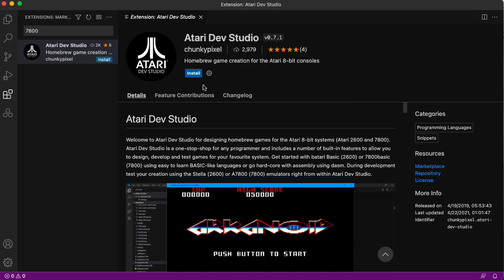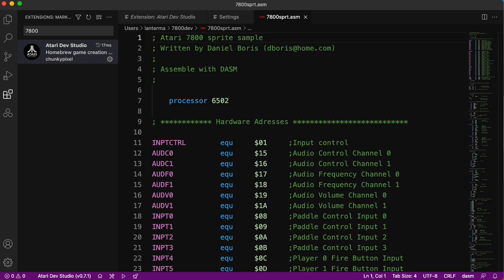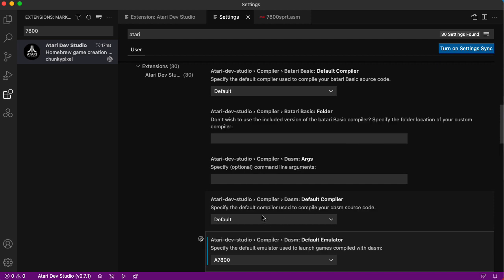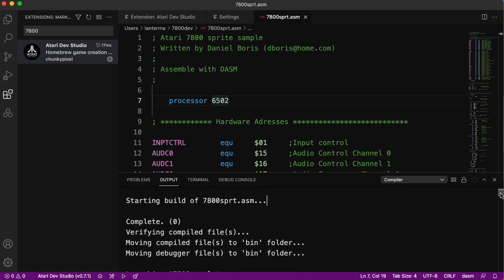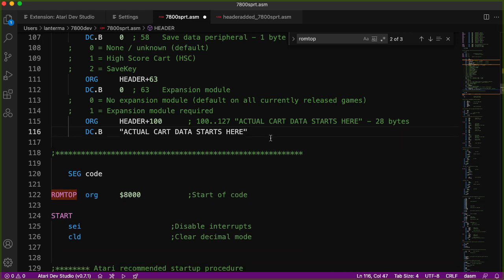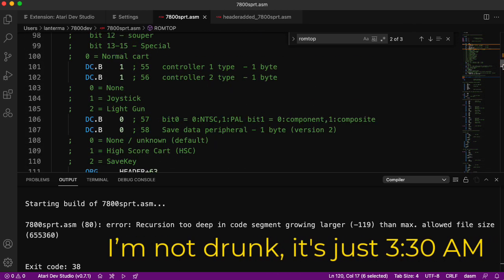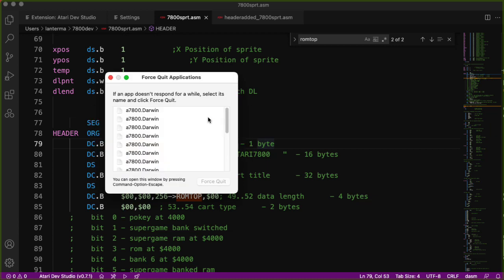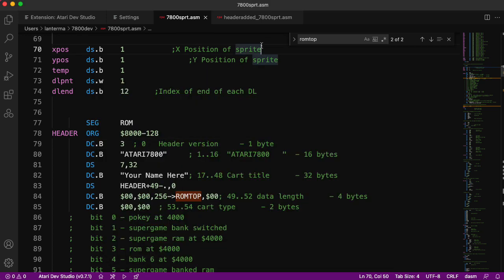Atari 7800 Programming: Getting Atari Dev Studio for Visual Studio Code running on my M1 Mac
This is part of my work with my Retrofuturistic Hardware Vertically Integrated Projects (VIP) team at Georgia Tech.

0:00 -- Introduction
0:50 -- Installing the Atari Dev Studio Extension
2:01 -- Code example
3:18 -- Fixing paths and permissions
6:32 -- Header needed
7:22 -- Adding header
10:28 -- Success!
10:43 -- Hacking sprite
11:39 -- Odds and ends
12:27 -- Link to dasm